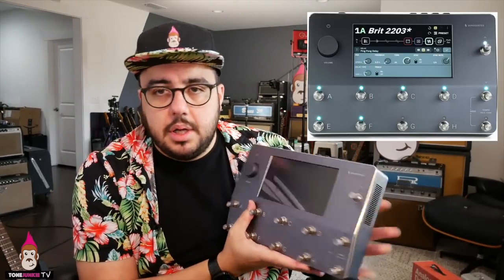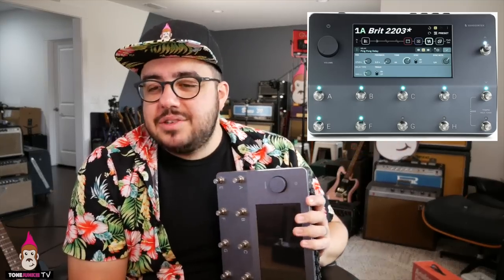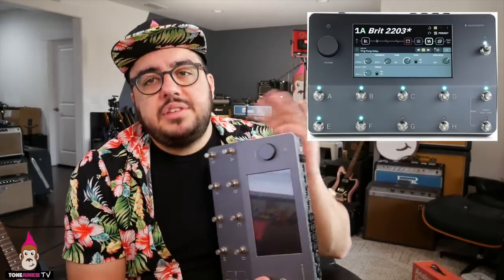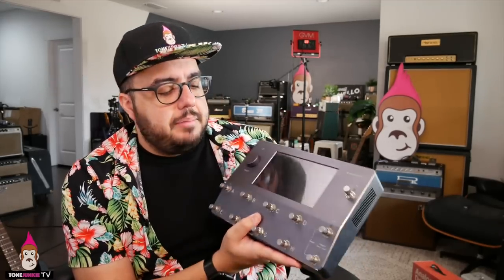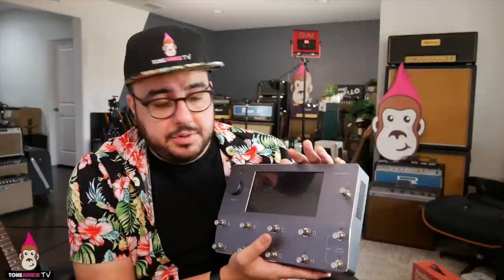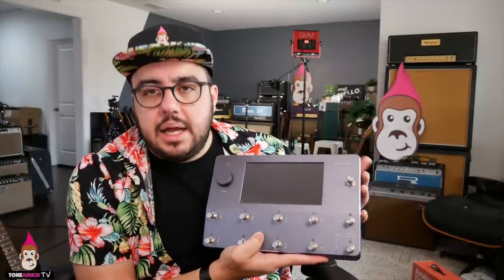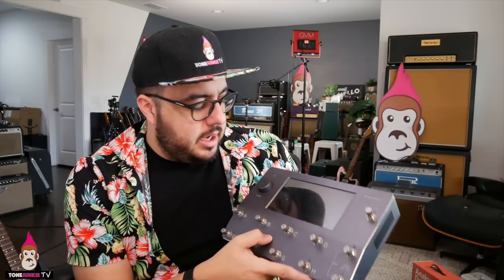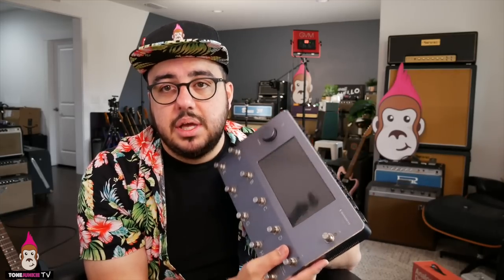My Predictions for Amp Modeling in 2023...(New Game Changing Product?)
Here are my 2023 predictions for the Modeling, Profiling, Capturing, Digital world of Guitar!